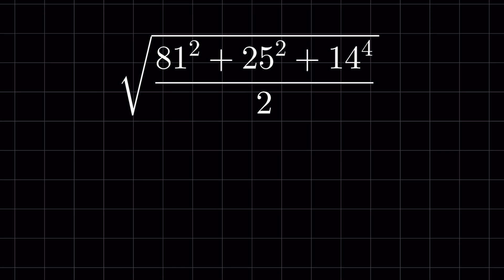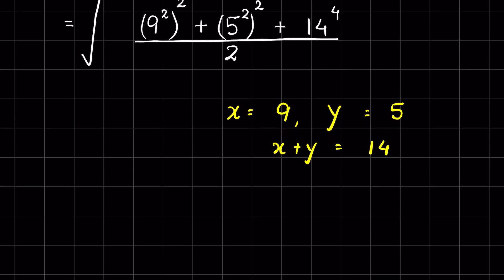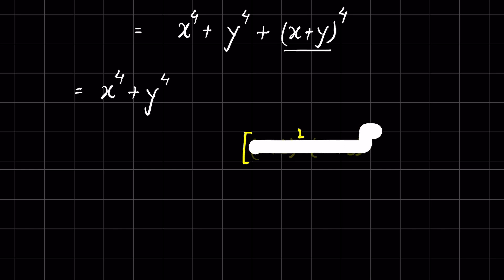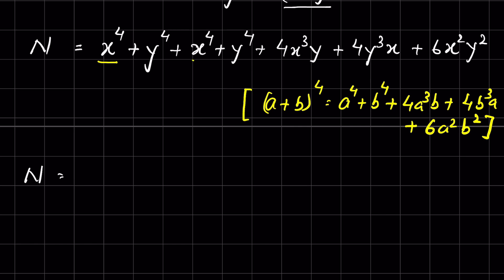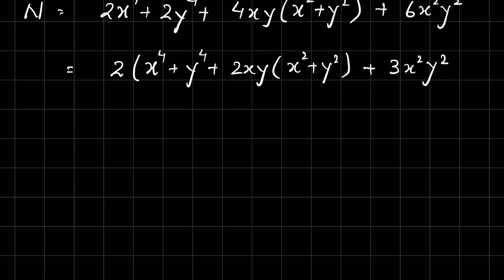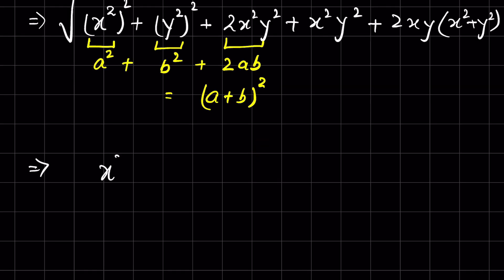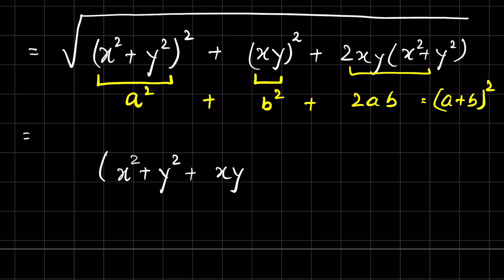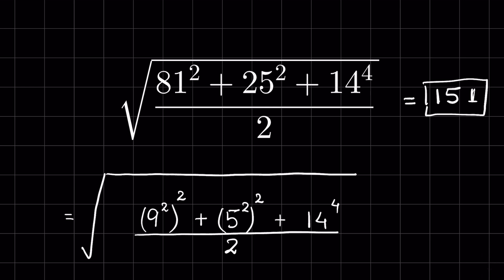China math Olympiad can you solve it?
Radical question you should know